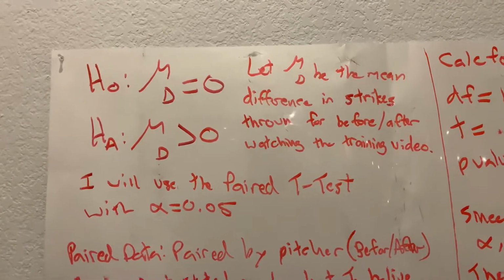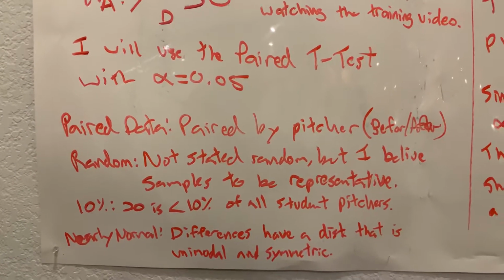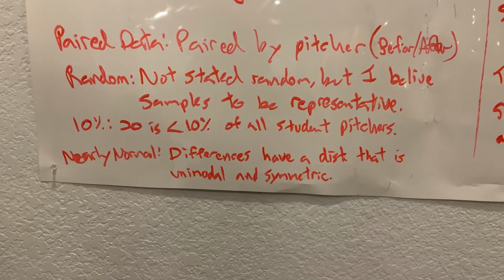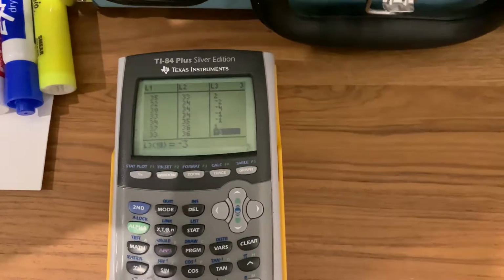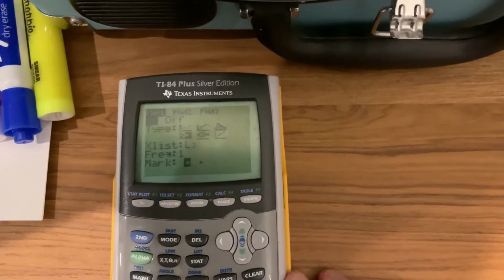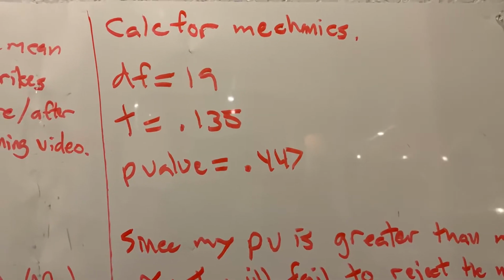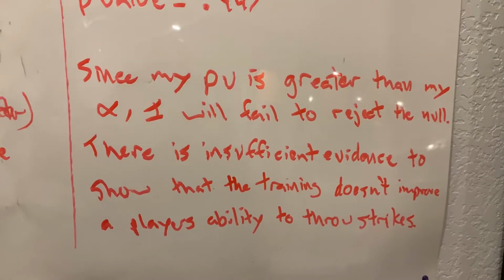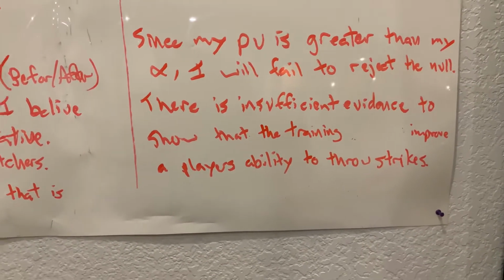Chapter 25 #29 part 2